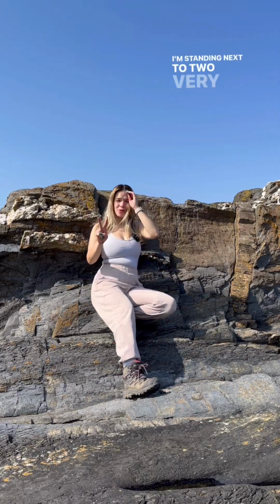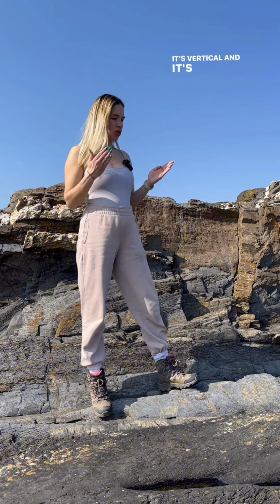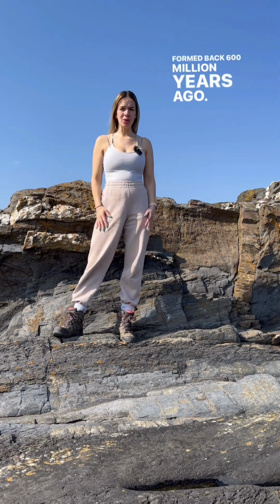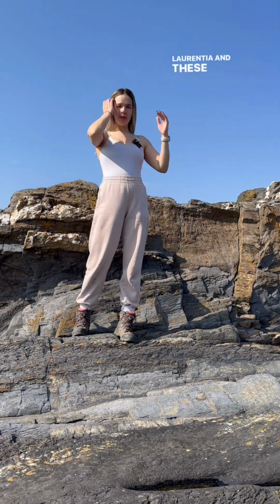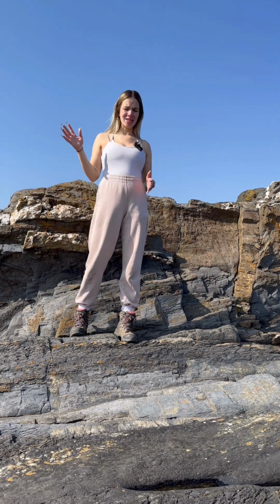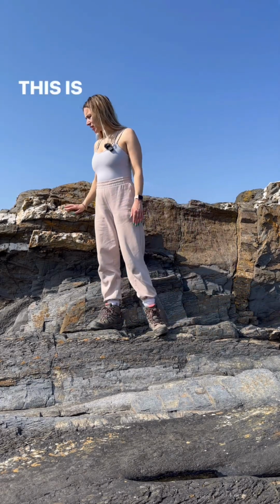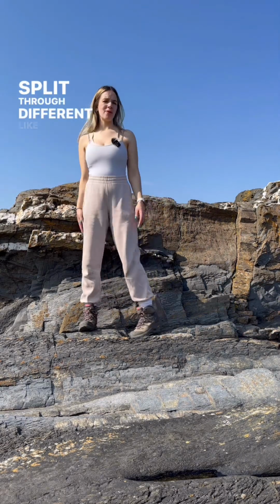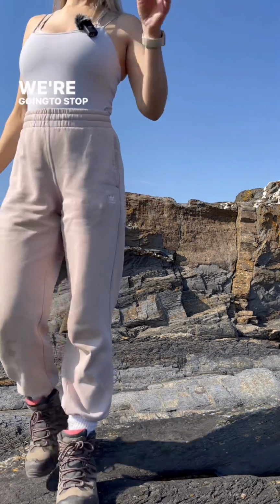The geology of Easdale, Scotland